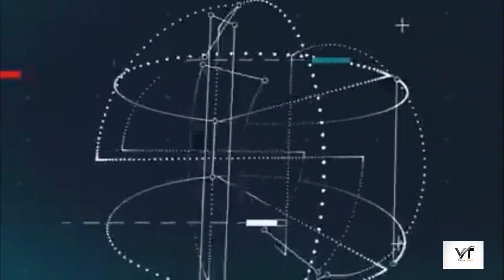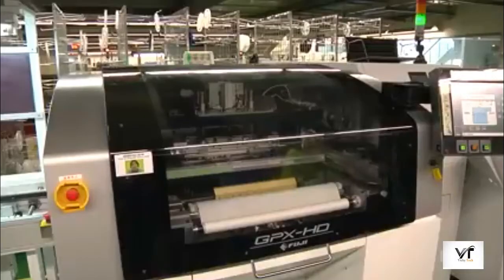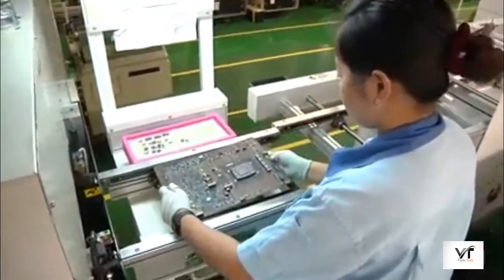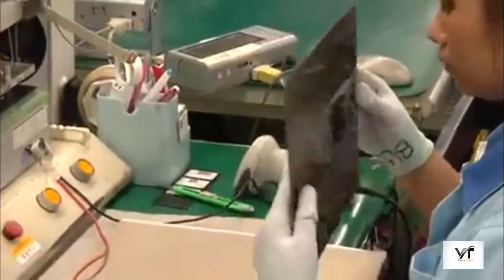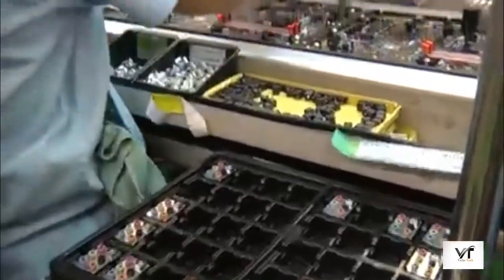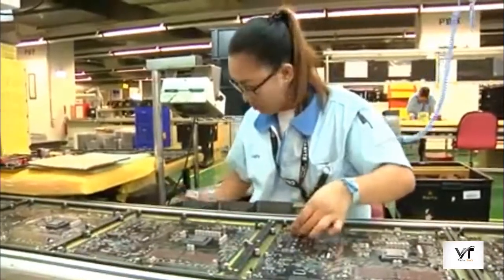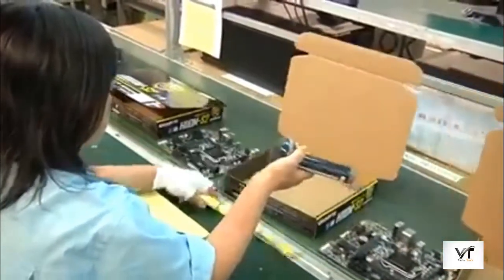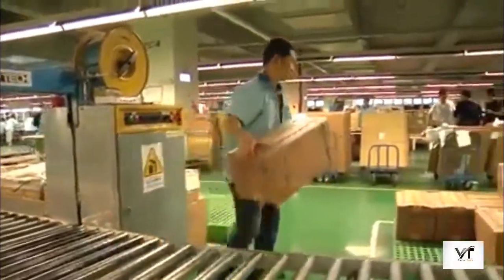How Motherboards Are Made (2019) | Taiwan Automated Factory Tour, ft. Gigabyte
aj ke is informative video may btao ga kasy taiwan ke factory may motherboard banay jatay hai.